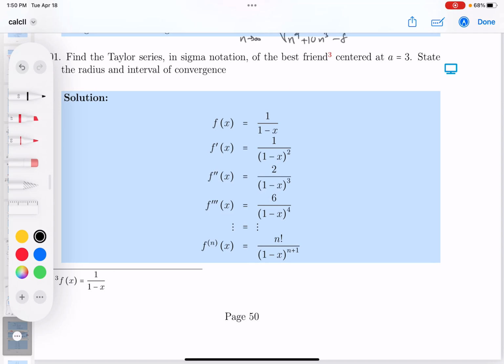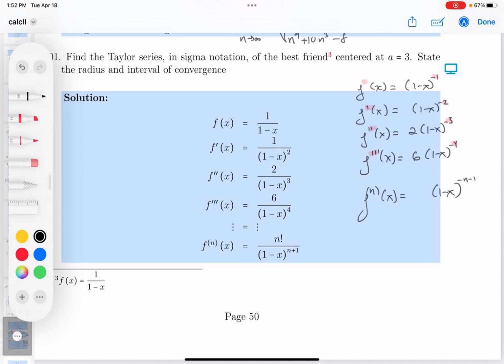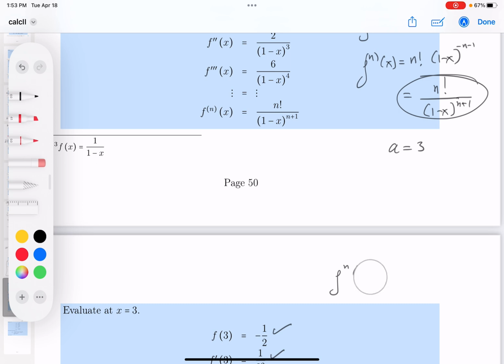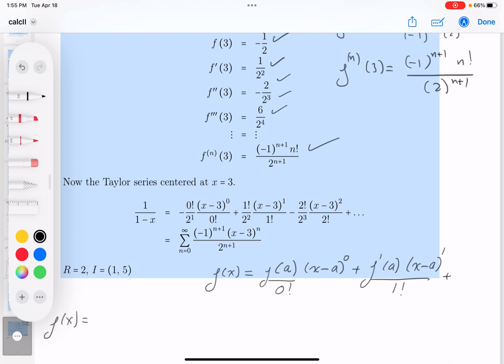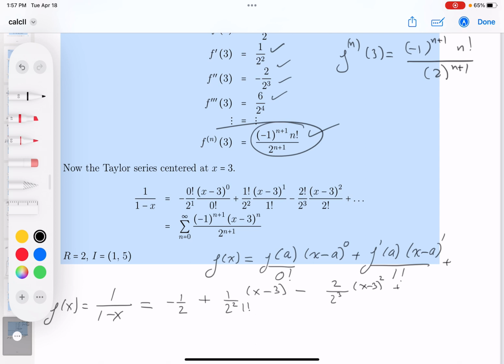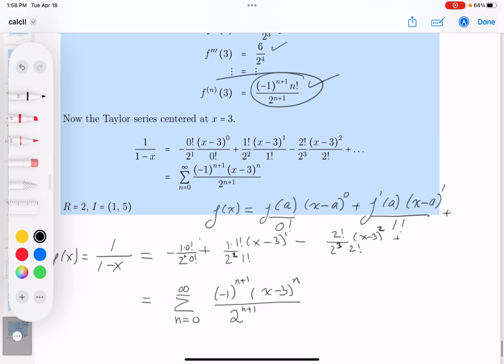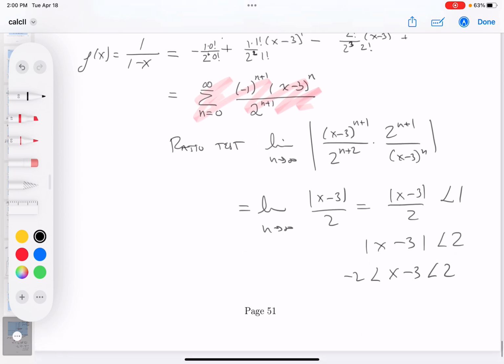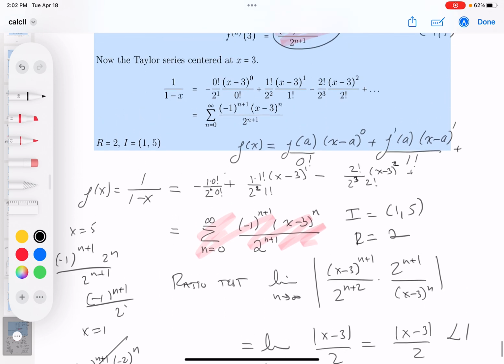mth 122 bprp review 101